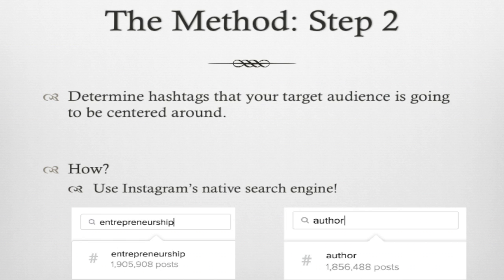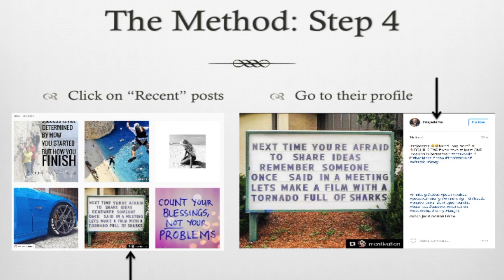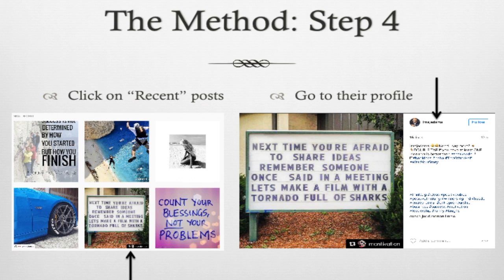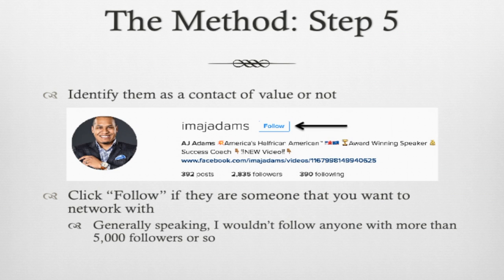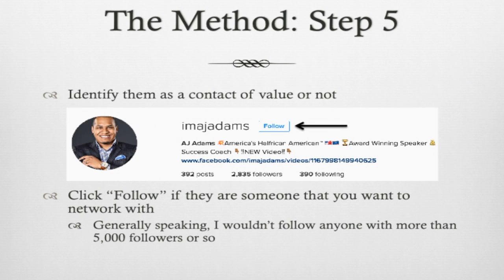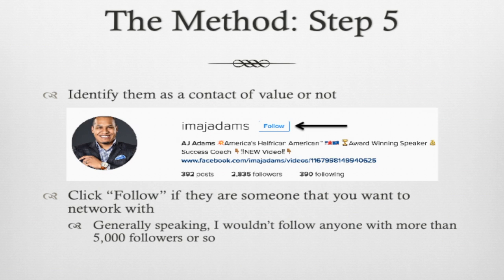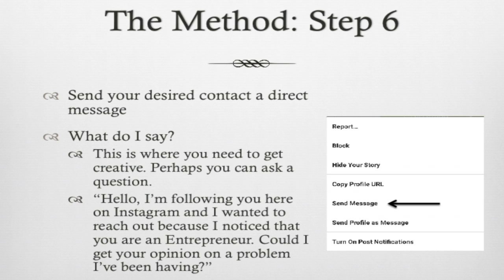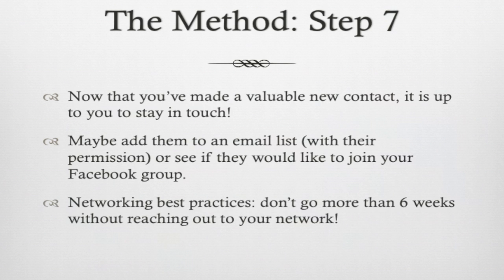Instagram Networking LikeABoss!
This video will teach you how to use Instagram to network LikeABoss!

Networking is incredibly important in every aspect of business. Whether you need to find high paying clients, recruit valuable employees, meet potential mentors, or simply put yourself out there to make valuable contacts, networking will help you find success.

Instagram Networking has never been as simple as this! Once you learn Networking on Instagram, your Entrepreneurial life will change completely.

About The Project EGG Show:
The Project EGG Show is a video talk show that introduces you to entrepreneurs from around the world. It is broadcast from studios in Metairie, Louisiana to online platforms including YouTube, iTunes, Google Play, Spotify and Stitcher, and hosted by Ben Gothard.

Our goal is to give you a fresh, unscripted and unedited look into the lives of real entrepreneurs from around the globe. From billionaires to New York Times best selling authors to Emmy Award winners to Forbes 30 Under 30 recipients to TEDx speakers – we present their real stories – uncensored and uncut.